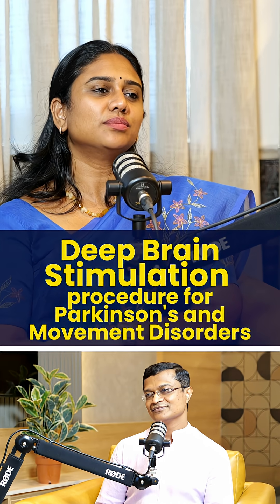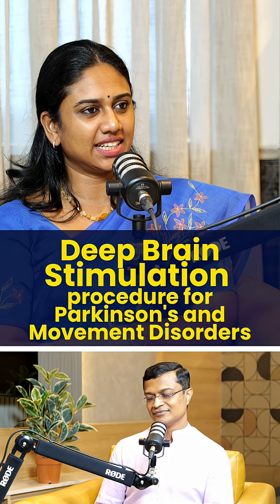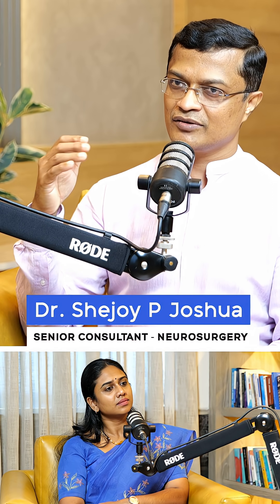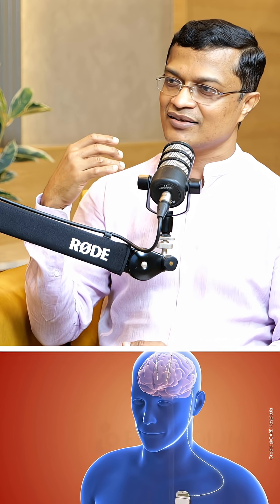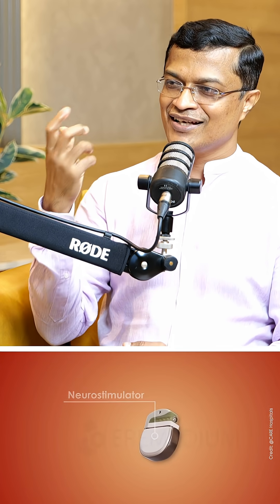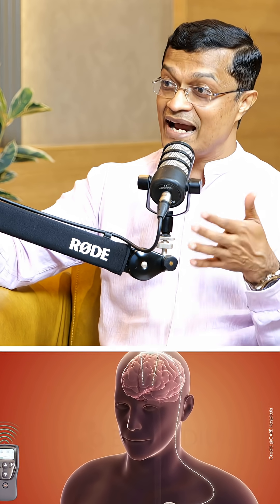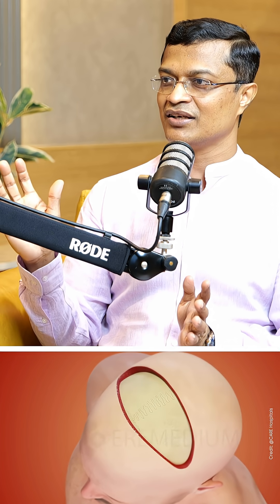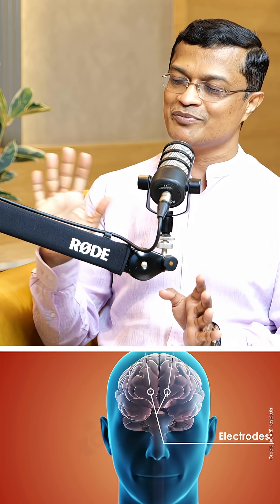Deep Brain Stimulation procedure for Parkinson's and Movement Disorders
🧠 Deep Brain Stimulation (DBS) procedure is one of the most advanced surgical treatments for neurological disorders like Parkinson’s disease, essential tremor, dystonia, and epilepsy. In this video, we break down what DBS is, how the surgery works, who can benefit from it, and the risks and recovery involved.

Dr. Shejoy P Joshua
Senior Consultant - Neurosurgery